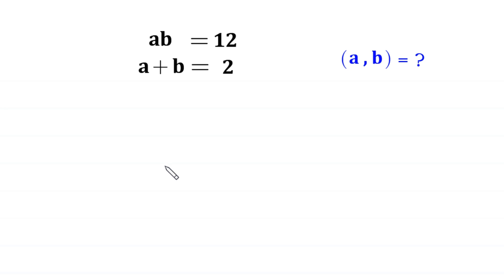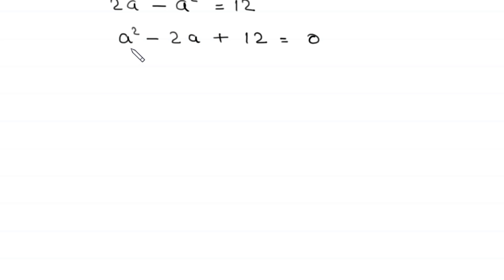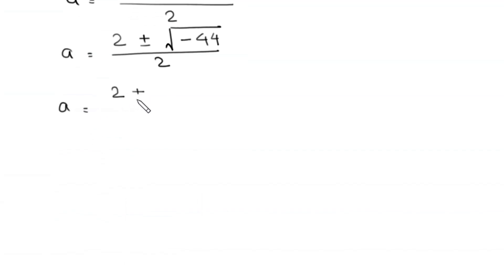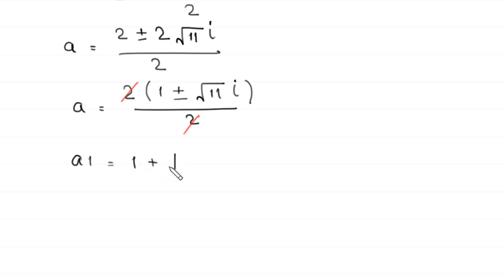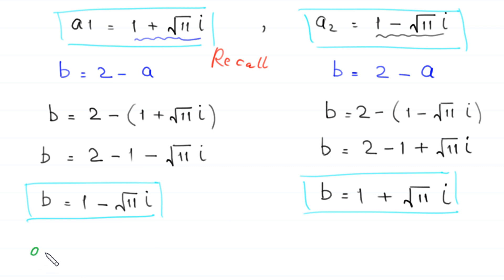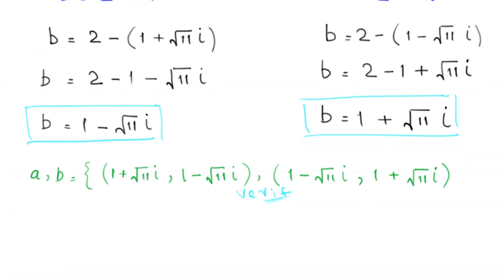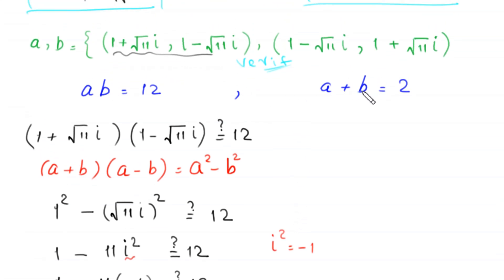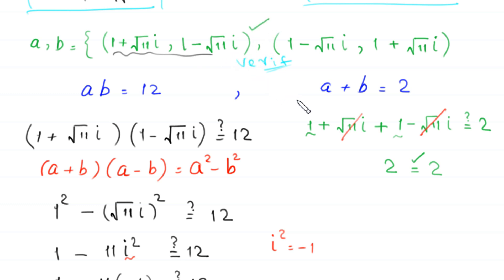A Nice Algebra Problem | Math Olympiad | How to solve for "a" and "b"?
math olympiad
olympiad math
math
maths
algebra
algebra problem
equation
exponential equation
a nice exponential equation
radical equation
a nice radical equation
math tricks
imo
Find the value of a and b?
How to solve ab=12 and a+b=2

In this video, we'll show you How to Solve Math Olympiad Question A Nice Algebra Problem ab=12 and a+b=2 in a clear , fast and easy way. Whether you are a student learning basics or a professtional looking to improve your skills, this video is for you. By the end of this video, you'll have a solid understanding of how to solve math olympiad exponential equations and be able to apply these skills to a variety of problems.